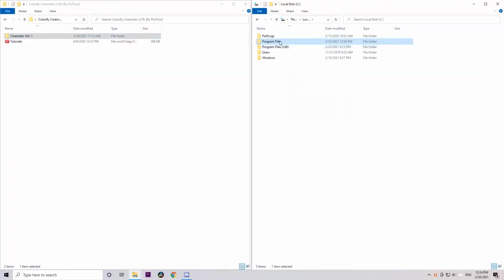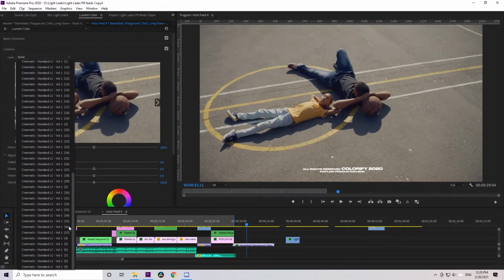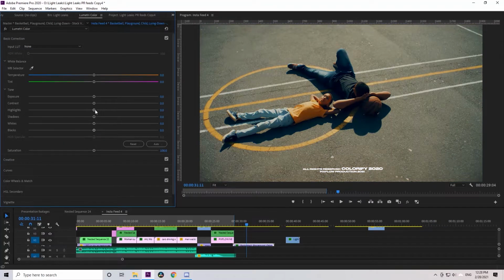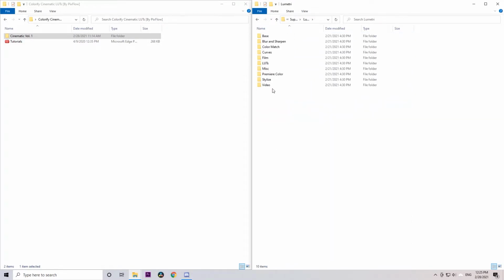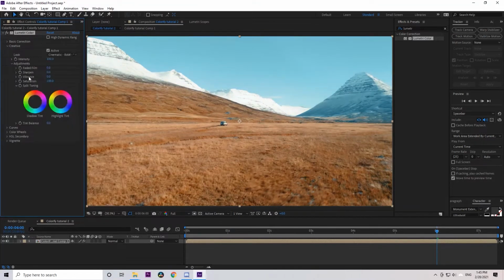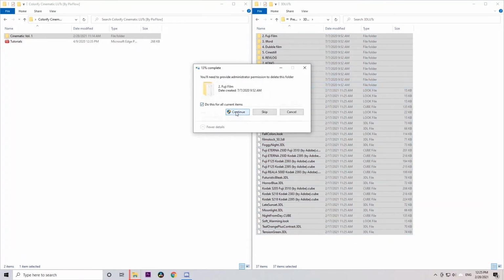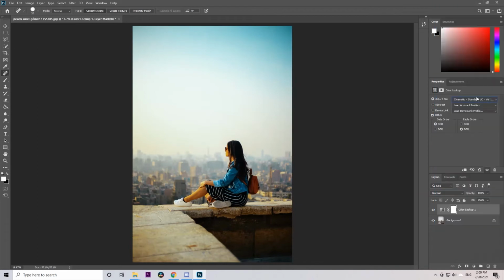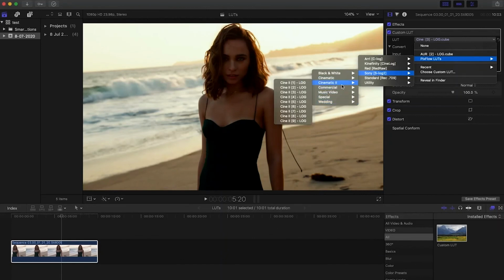Color Grade Your Footage Using LUTs | Premiere, After Effects, Final Cut, Photoshop Tutorial